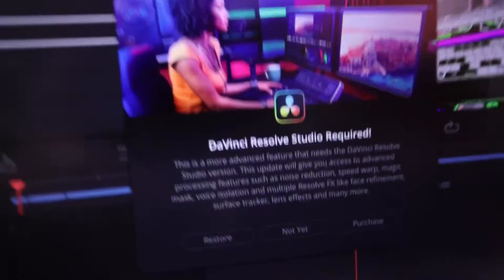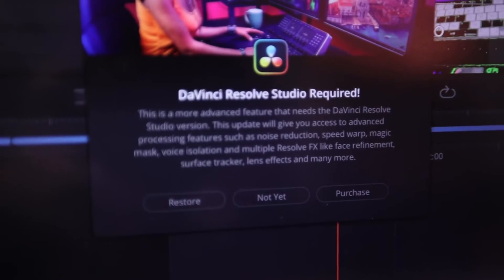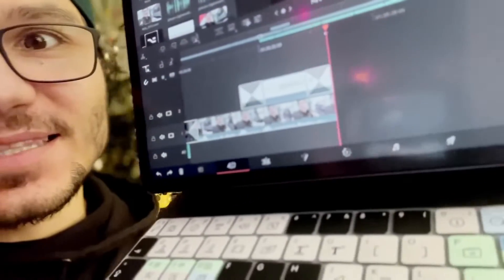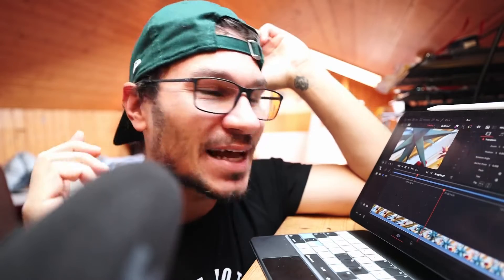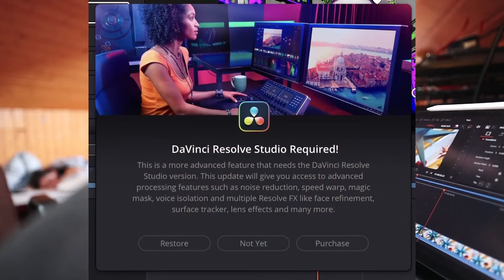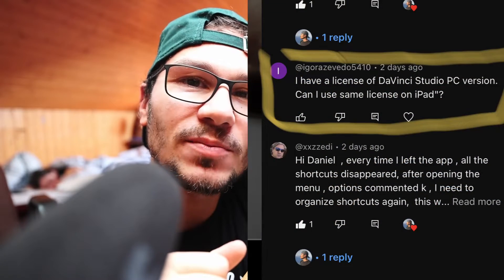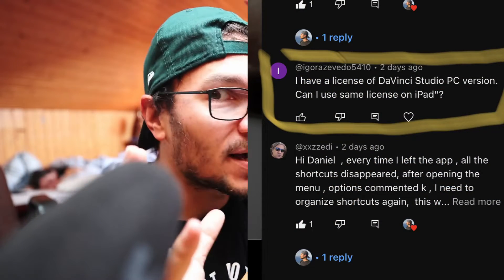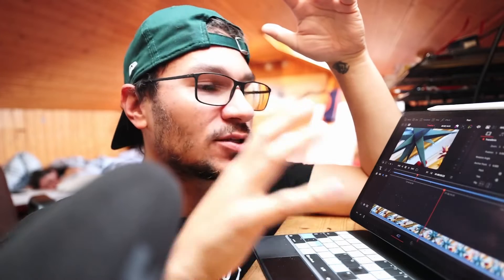DaVinci Resolve Studio Desktop License on iPad? 😳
Do you need to purchase the DaVinci Resolve Studio on iPad Pro if you already bought the DaVinci Resolve Studio on Desktop? Or can you straight use DaVinci Resolve Studio with your Desktop License?